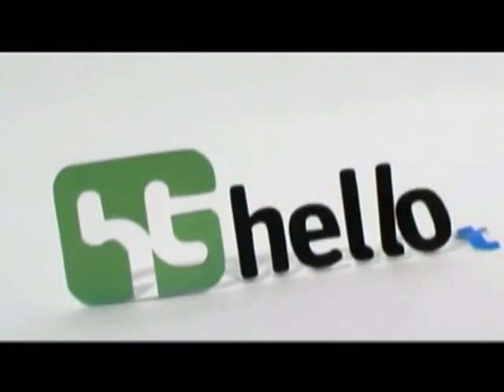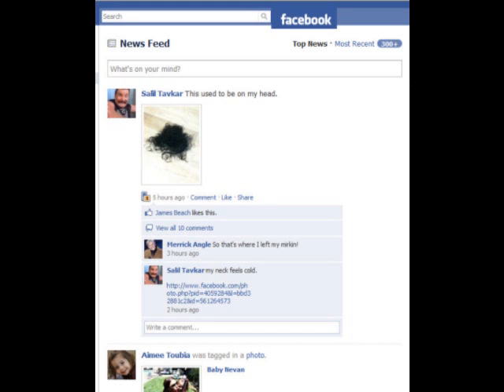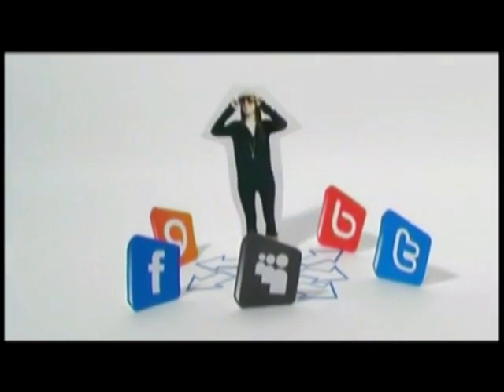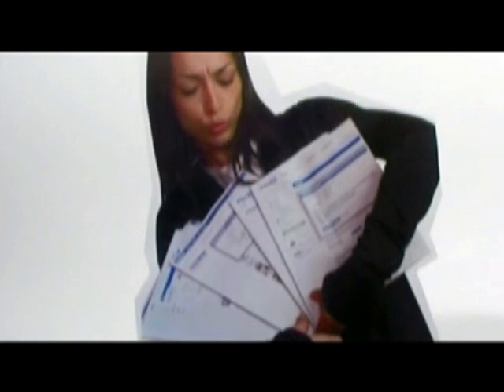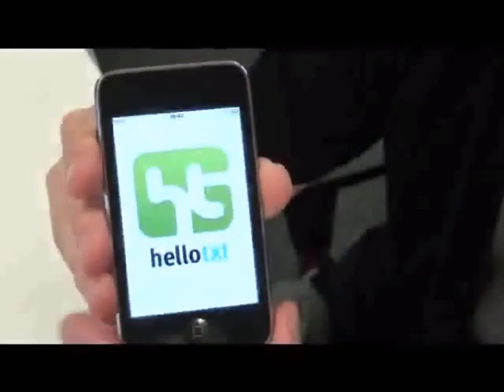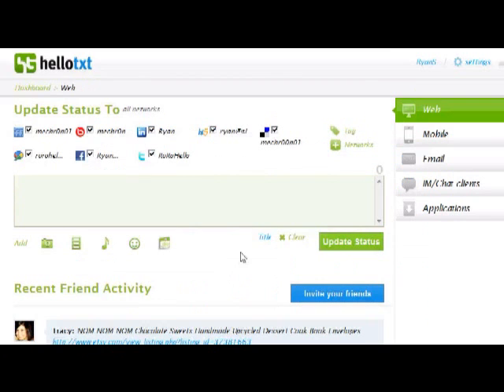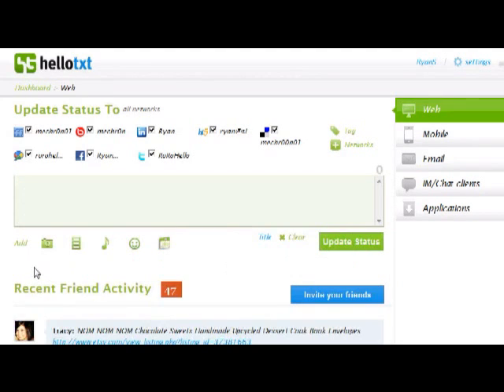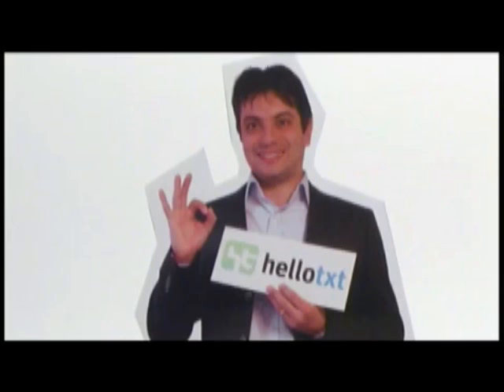Whats Hellotxt.wmv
How Hellotxt helps save you time and have fun online!